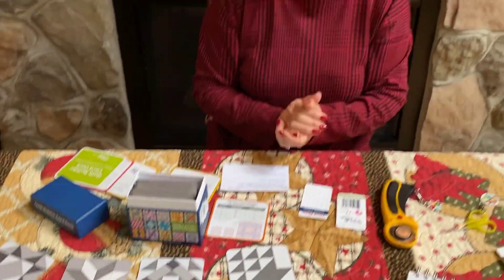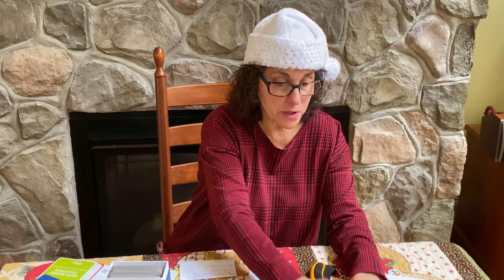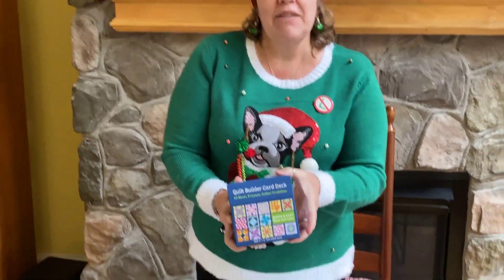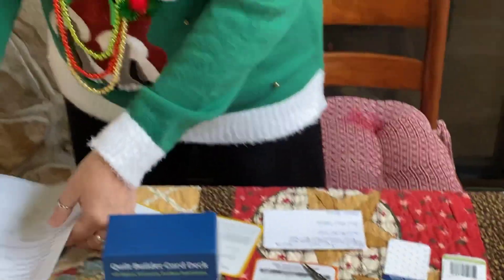Stuff Your Stocking Day 7 Fun Day 11/29/21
Quilter's Just Want to Have Fun.
Featuring all sorts of quilting goodies for yourself and your quilting friends.